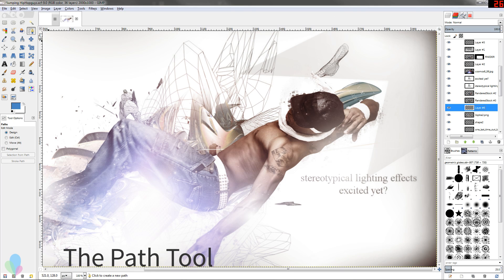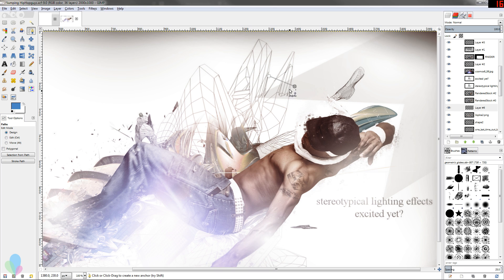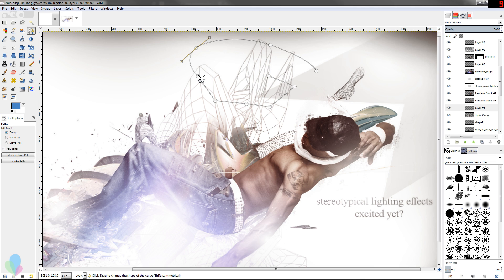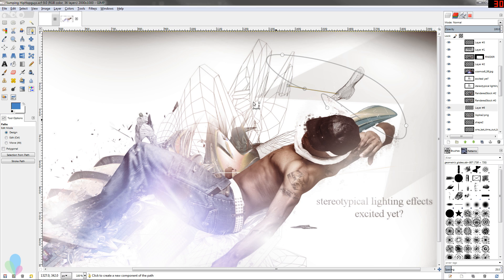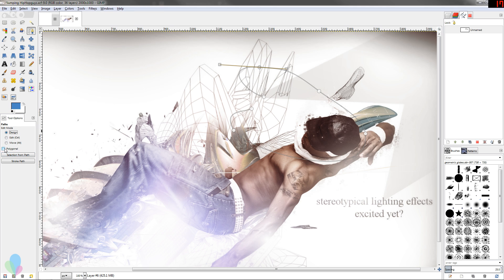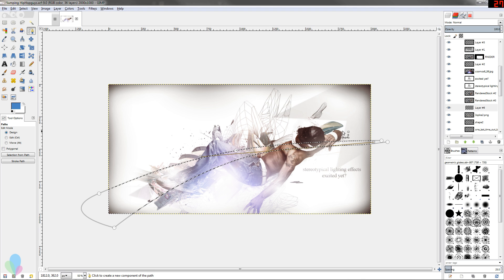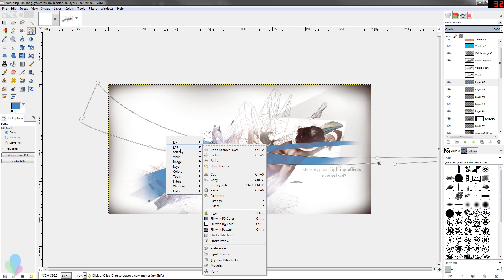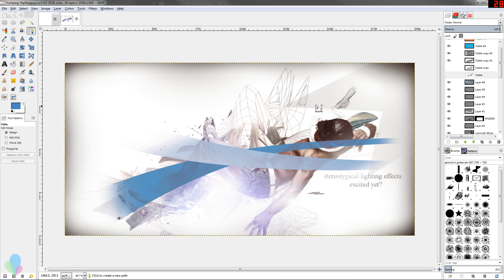GIMP Tutorial: The Ultimate Path Tool Guide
Don't be afraid of the path tool! In this video I cover a variety of uses for the path tool, techniques, and the basics of handling those pesky beziers.

As always, visit LearnGIMP.org for more tutorials and resources regarding GIMP and everyday design help.